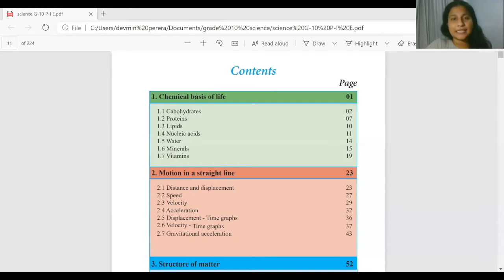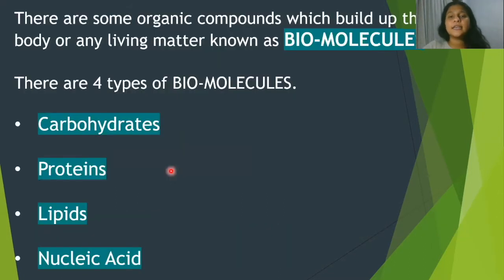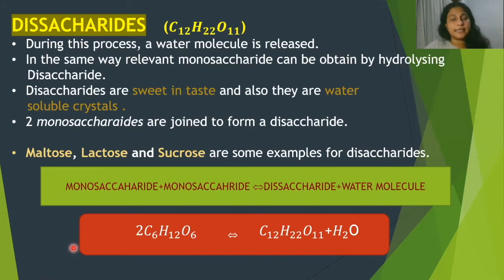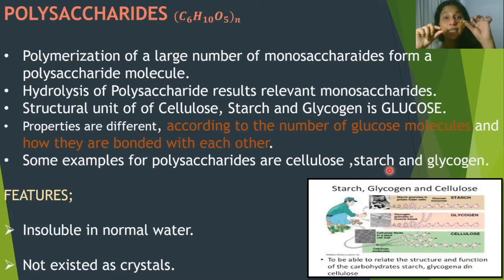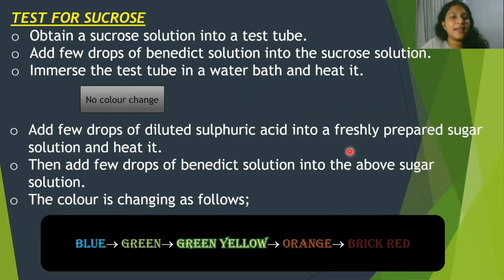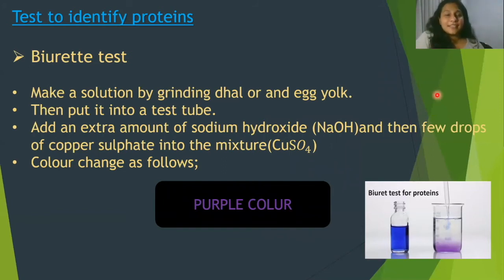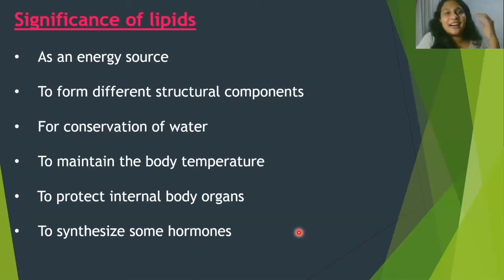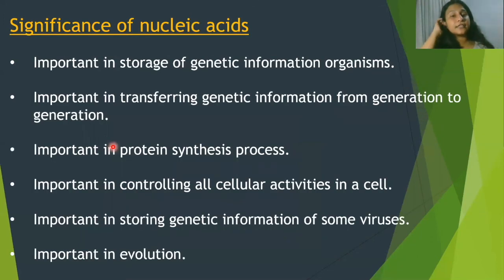Grade 10 Science : Lesson 01 Part 01 : Chemical Basis of Life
This video will cover the first part of the first lesson of grade 10 Science which is "Chemical Basis of Life".

The sub topics that will be covered are mentioned below;
1.1 Carbohydrates
1.2 Proteins
1.3 Lipids
1.4 Nucleic acids

If you have any questions, type it as a comment and we will get back to you with the answers 📚

Good luck for a bright future 💫
Stay safe